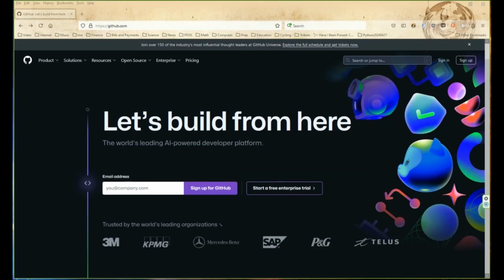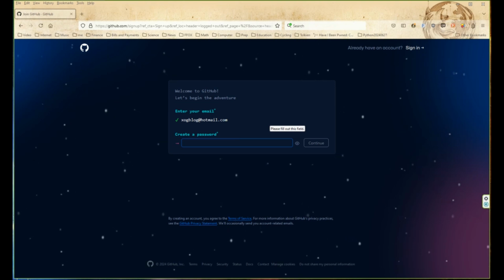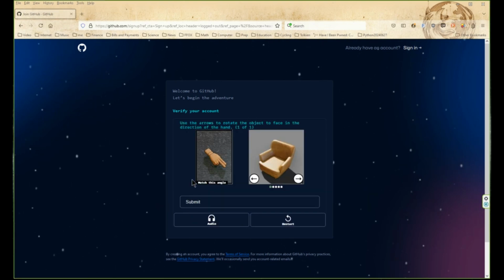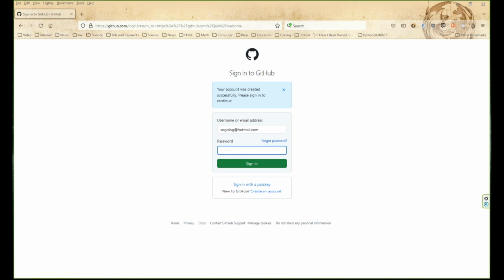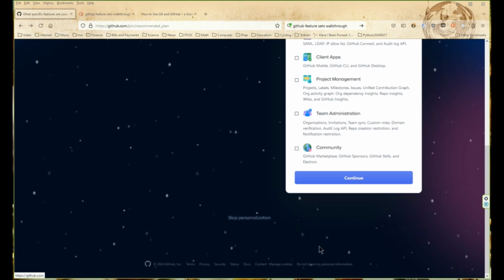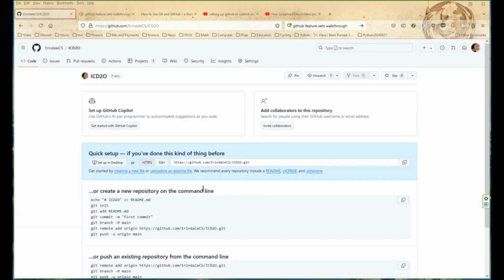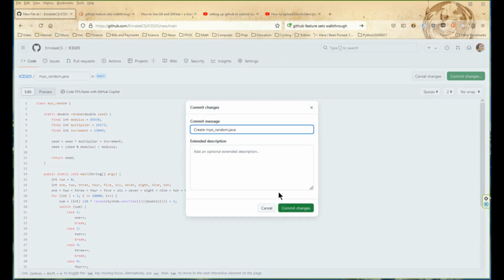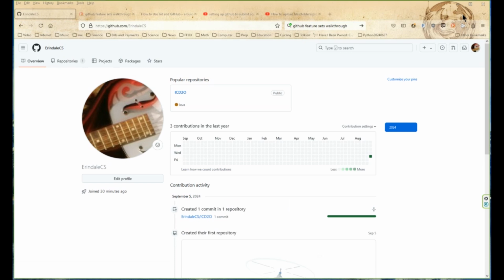From GitHub Registration to your first submission in under 5 minutes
This video shows step by step how to register yourself, then submit a file to GitHub.